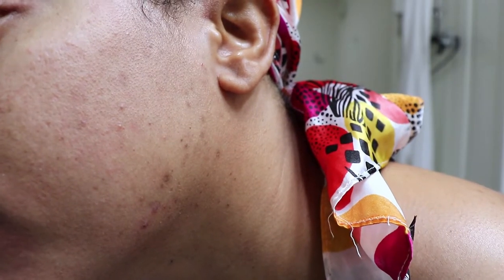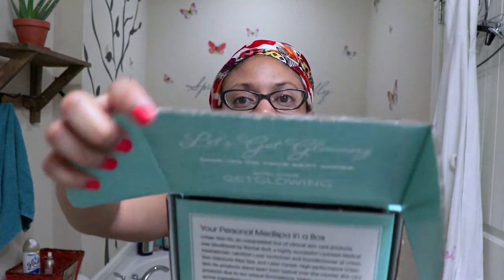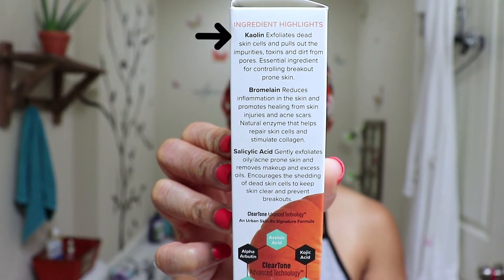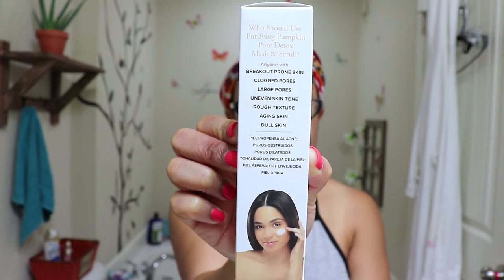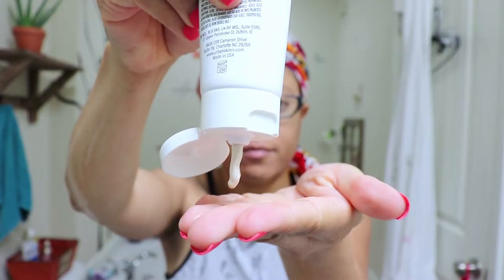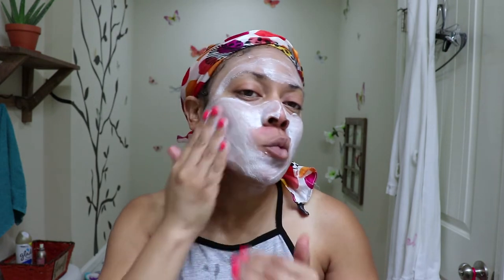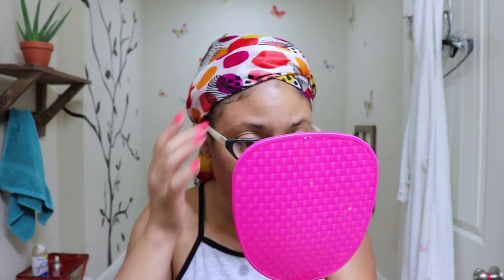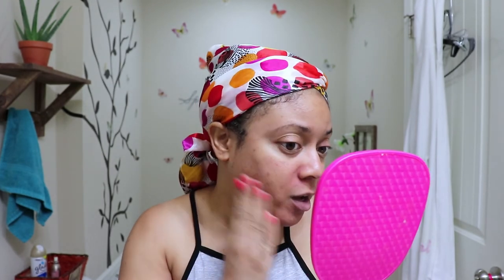🎃Urban Skin Rx | Pumpkin Pore Detox Mask & Scrub | Melanin Skin Care Products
I finally purchased my first product from Urban Skin Rx! I have been wanting to try their  Purifying 2-in-1 Pumpkin Pore Detox Mask & Scrub
for a hot minute and today was the day. My package came early this morning so it was a perfect time to try it out and tell you my initial reaction. Hope you enjoy!